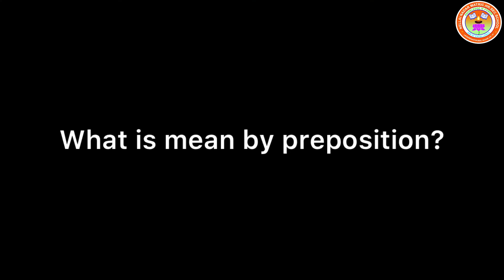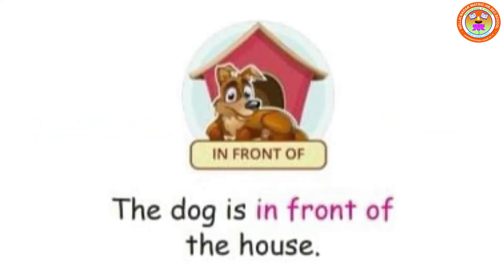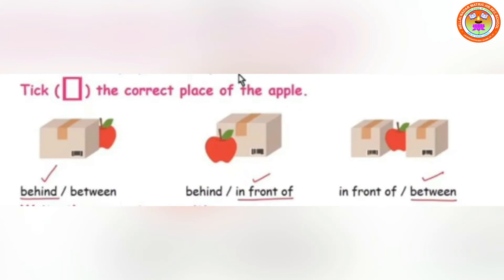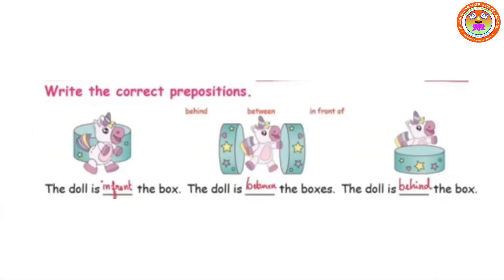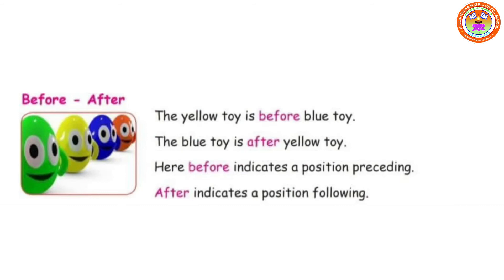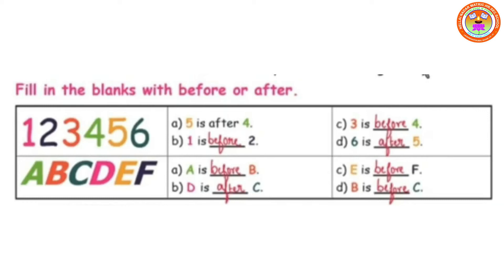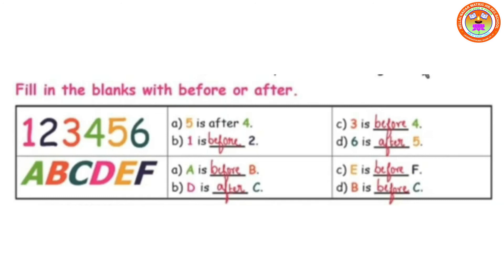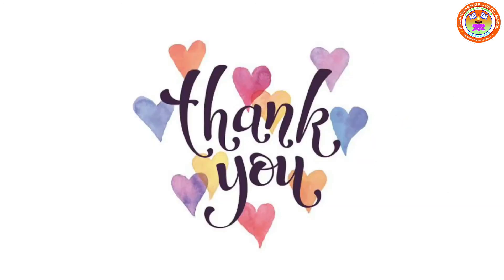Std 4 English Asha